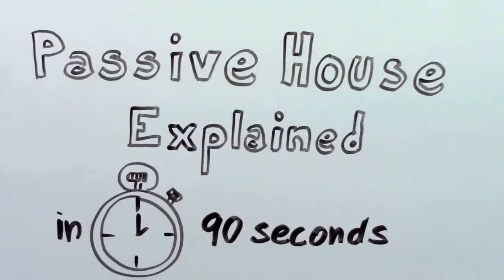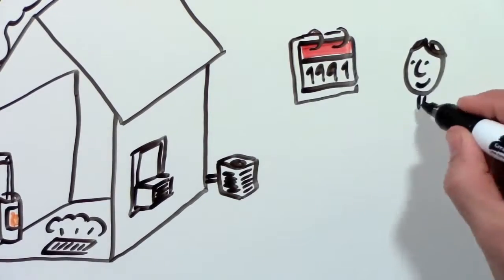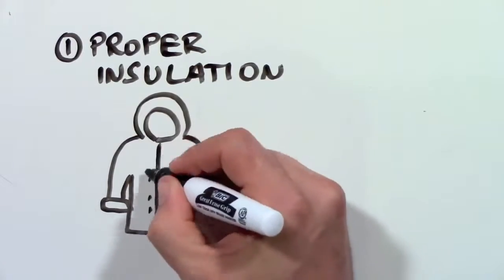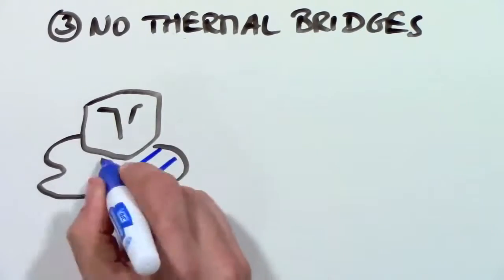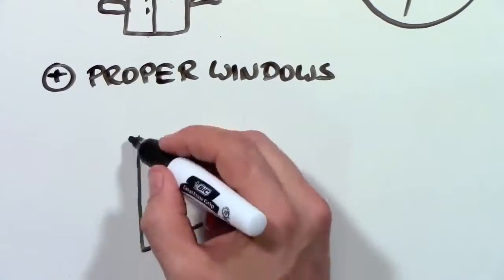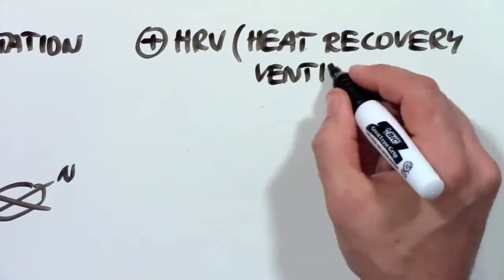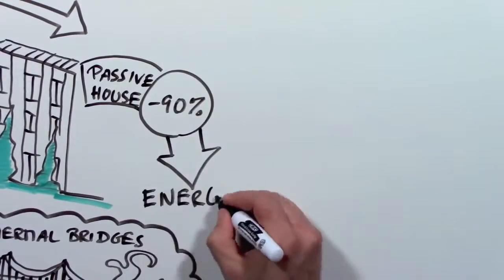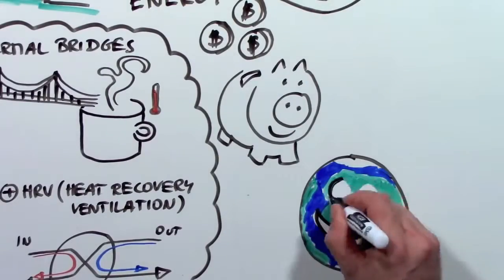Τι είναι το Παθητικό Κτήριο;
Μια σύντομη και ταυτόχρονα αναλυτική εξήγηση (σε μόλις 90 δευτερόλεπτα) για το "τι είναι Παθητικό Κτήριο".

Ουσιαστικά πρόκειται για ένα σπίτι, το οποίο έχει σχεδιαστεί έτσι ώστε να είναι εξαιρετικά υψηλής ενεργειακής απόδοσης και επομένως, να μη χρειάζεται να καταναλώνει πολύ ενέργεια για τη θέρμανση ή την ψύξη των χώρων του.
Για να χαρακτηριστεί παθητικό σπίτι, ένα κτίριο, πρέπει να ενσωματώνει μια σειρά από συγκεκριμένες, βέλτιστες πρακτικές που το «σφραγίζουν» από την εξωτερική θερμοκρασία, διατηρώντας παράλληλα μια σταθερή εσωτερική θερμοκρασία και υψηλή ποιότητα του αέρα, εντός των τοίχων του.

Η ANDRIANOS διαθέτει στην γκάμα της προϊόντα και λύσεις που απαιτούνται σε ένα Παθητικό Κτήριο, όπως:
- Ηλιοθερμικά Συστήματα TiSUN & AND-solar
- Αντλίες Θερμότητας CARRIER
- Έξυπνους Θερμοστάτες SALUS & WATTS
- Λέβητες Συμπύκνωσης Υψηλής Απόδοσης CHAFFOTEAUX
- Συστήματα Αερισμού με Ανάκτηση XPELAIR
- Υβριδικά Συστήματα με συνδυασμό των παραπάνω συστημάτων.

Οι μηχανικοί της ANDRIANOS διαθέτουν υψηλό επίπεδο τεχνογνωσίας (Know-How) που βασίζεται στην έρευνα και την εμπειρία από το 1994 και είναι σε θέση να παρέχουν βέλτιστες ενεργειακές λύσεις ειδικά σχεδιασμένες για κάθε μοναδική εγκατάσταση Παθητικού Κτηρίου.